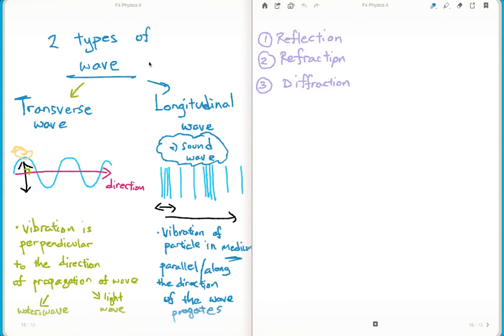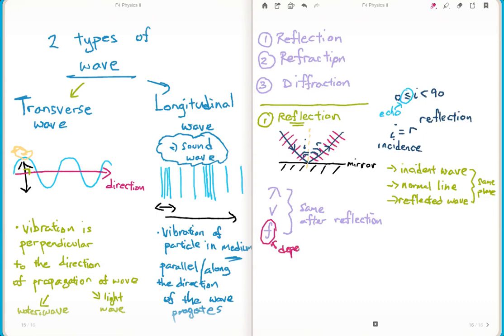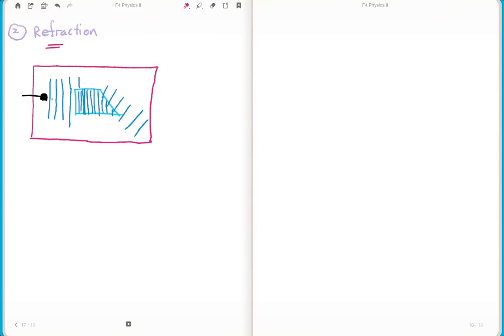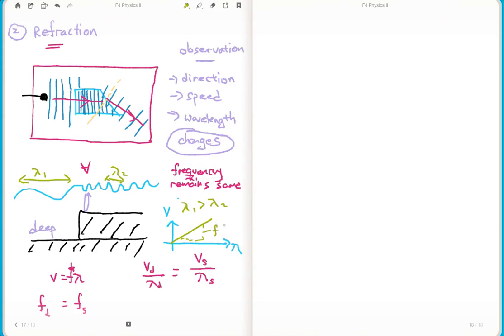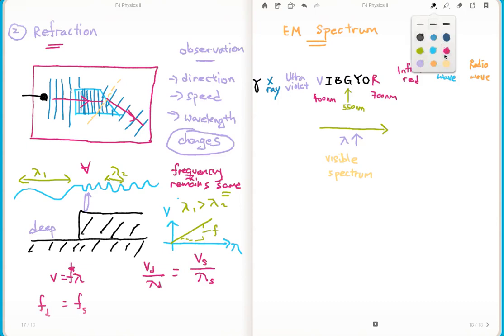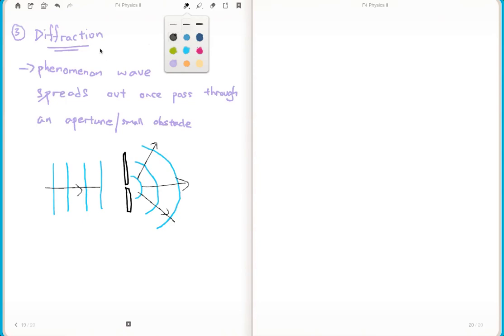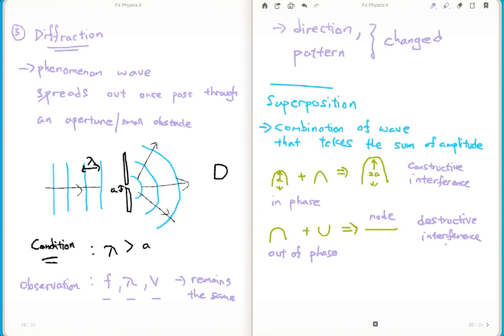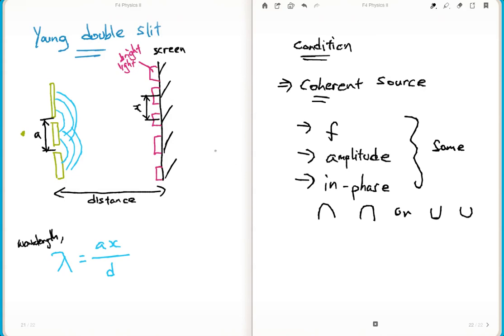SPM Physics F5 Chap 1-3 Reflection-Refraction-Diffraction-Superposition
This video describe the wave behaviors initially follow by the Electromagnetic spectrum. The Young double slit experiment is discussed towards the end of the video.